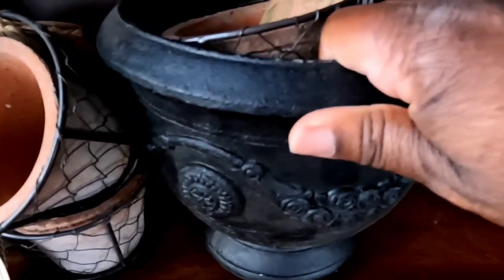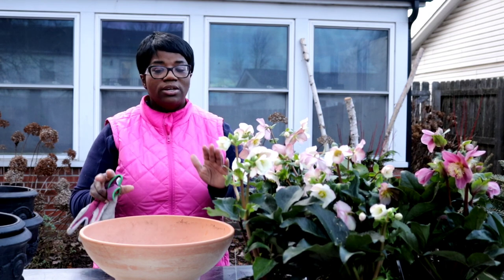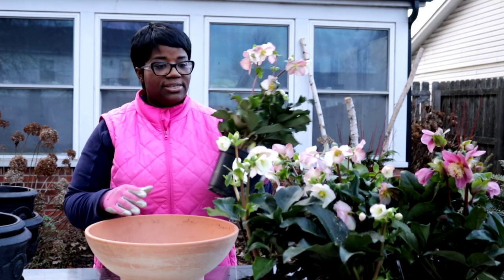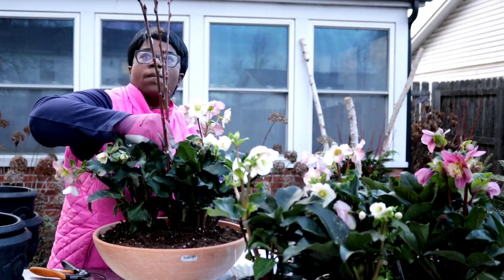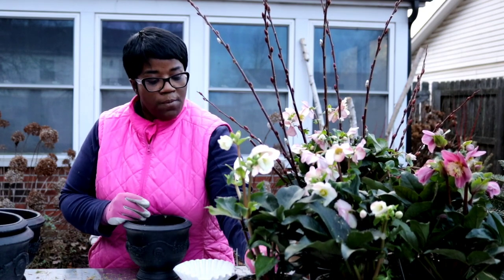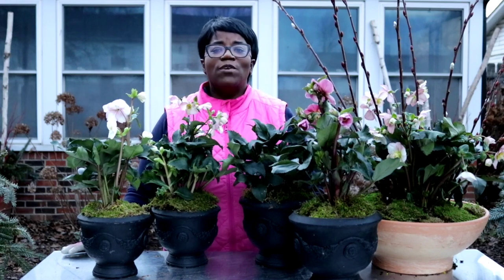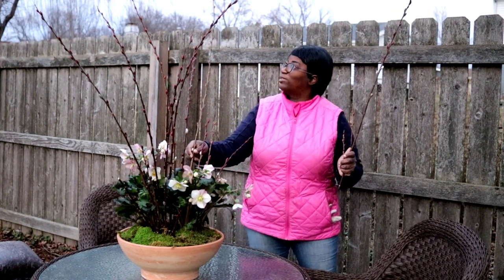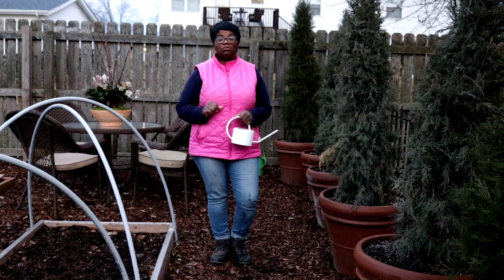PLANTING HELLEBORES CONTAINERS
PLANTING HELLEBORES CONTAINERS  we going to be planting up a collection of Hellebore plants. Lenten Rose, Christmas Rose. I am going to be planting up a total of 6 containers. Hellebore make a great house plant during the winter and gives you color inside and outside during the early winter